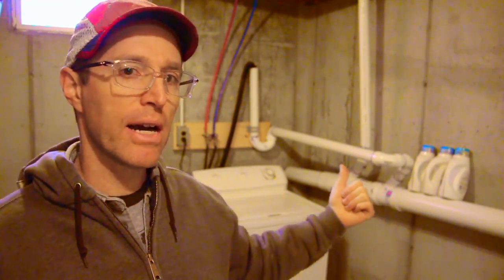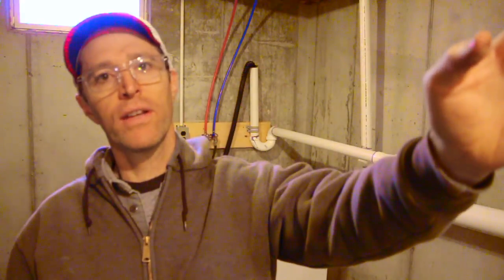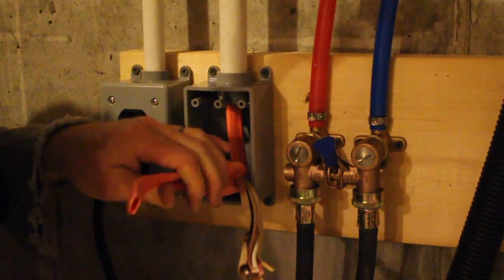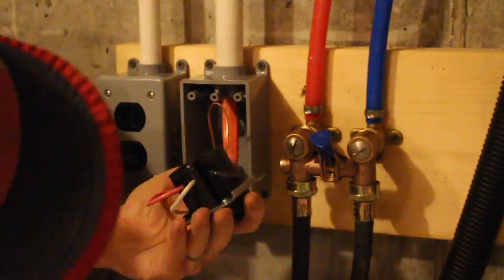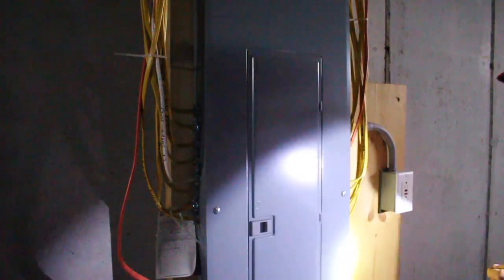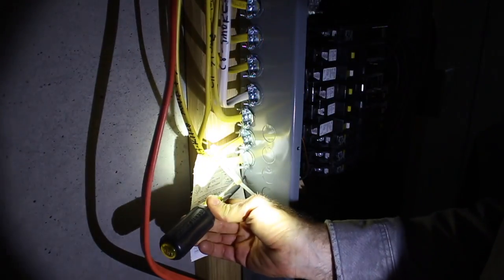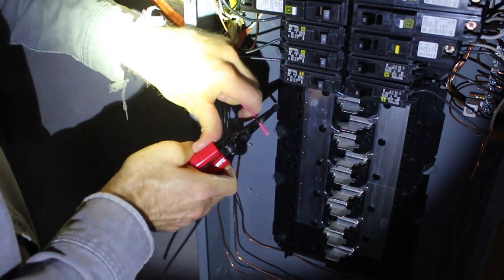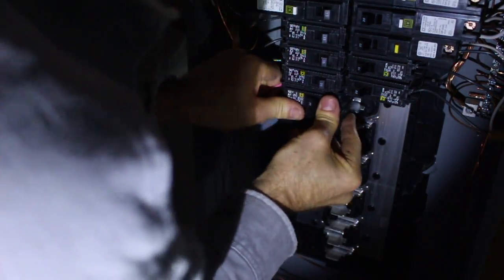Wiring a Dryer Receptacle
In this video I wire up a dryer outlet, installing the receptacle, 10/3 wire, and breaker. Use 8/3 if you go over 15 feet.

Music used in this video:
✯ Artist -- Birocratic
✯ Song -- Disembark